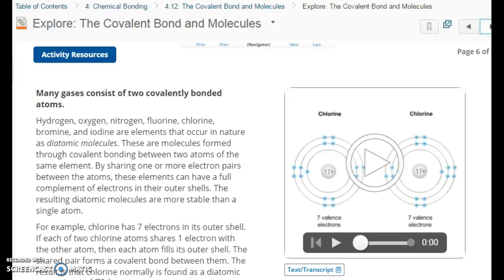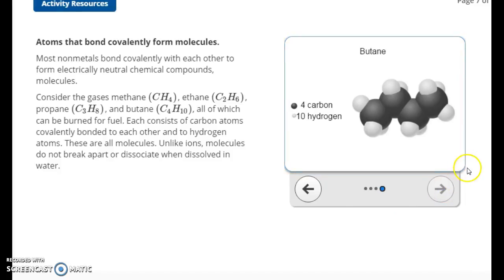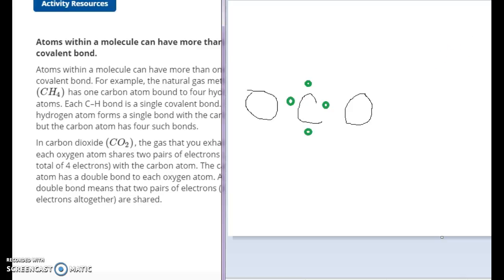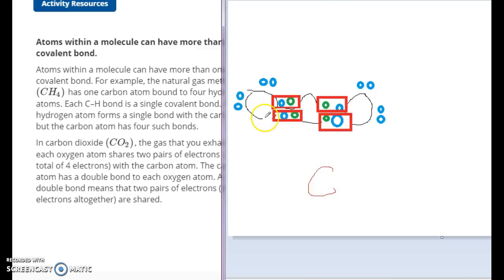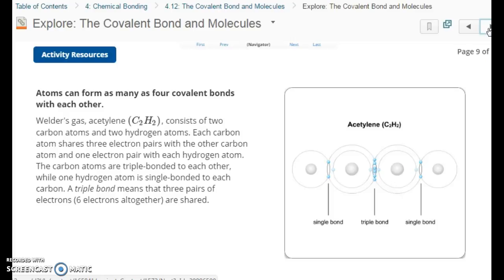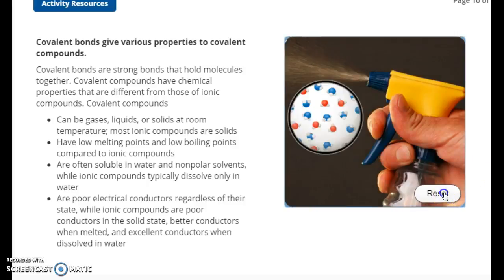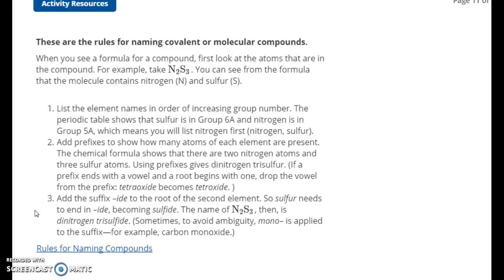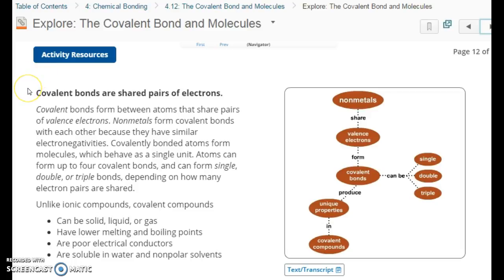Mrs. KJ Explains: 4.12 The Covalent Bond & Molecules (core)